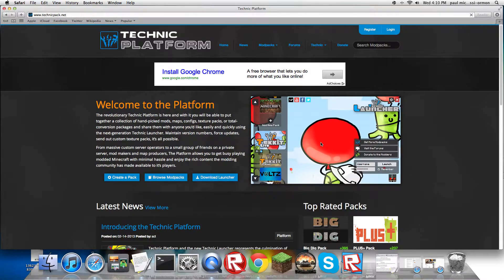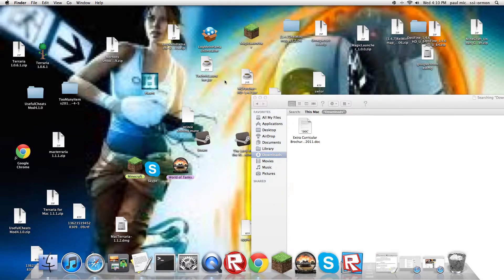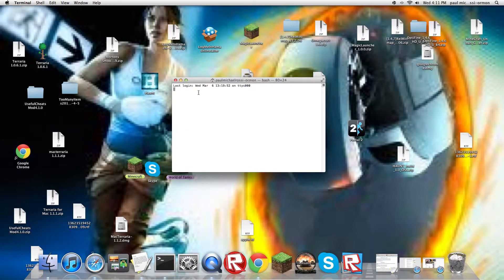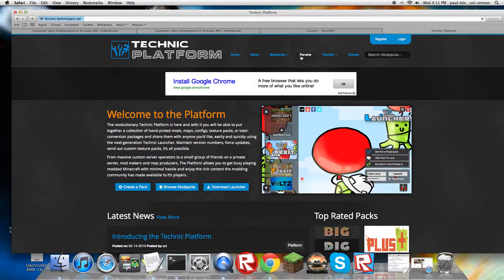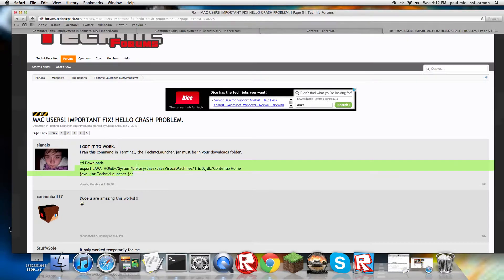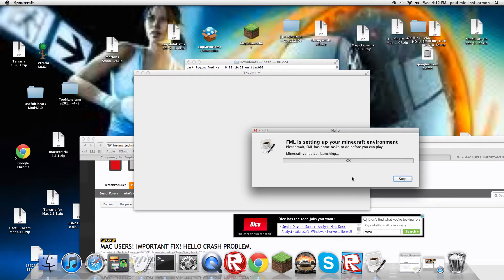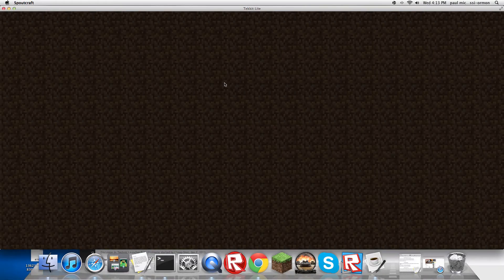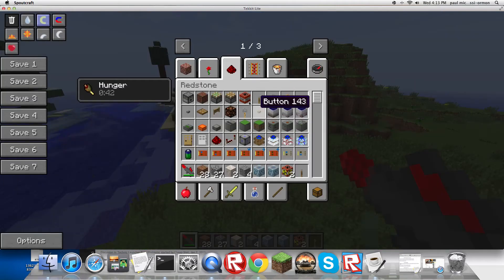technic crash fix (Out dated)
how to fix white screen than crashing in launcher. (link no longer exists)